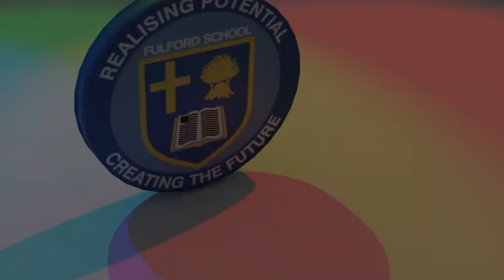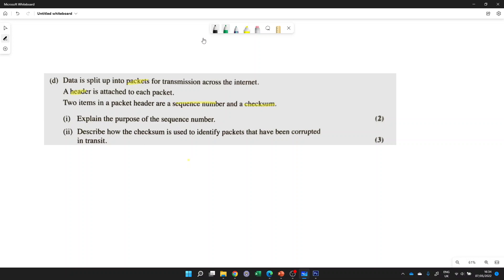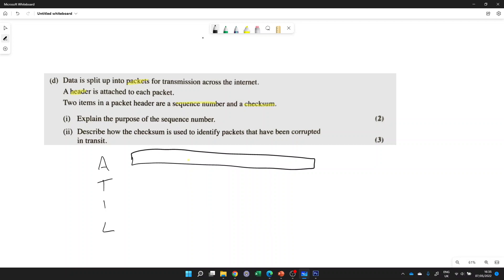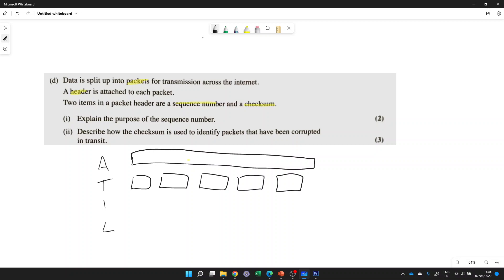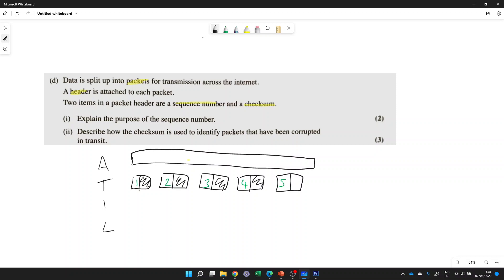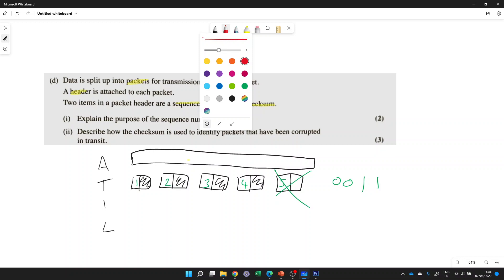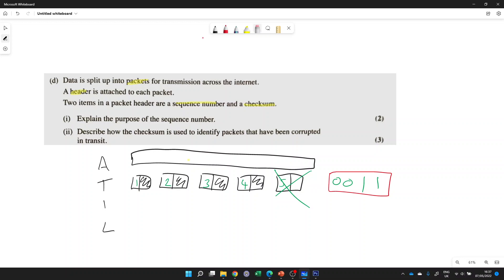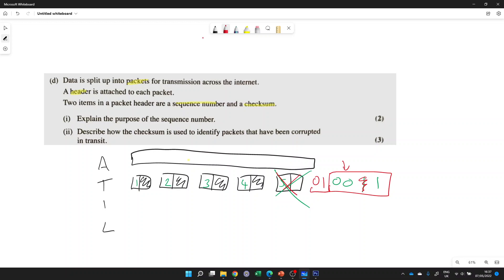Q2d: Edexcel GCSE Computer Science Paper 1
This is a walkthrough video for students who are preparing for their GCSE Computer Science (Pearson / Edexcel) paper 1 theory exam.
The questions are taken from the timed test 1 at the back of the Revision Workbook

The timed test 1 starts on page 98 with the answers on p102